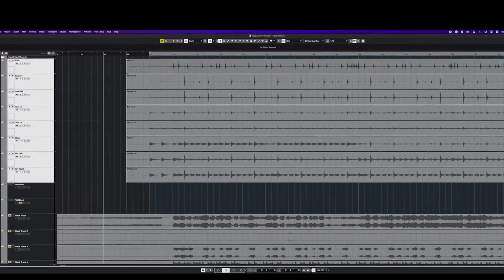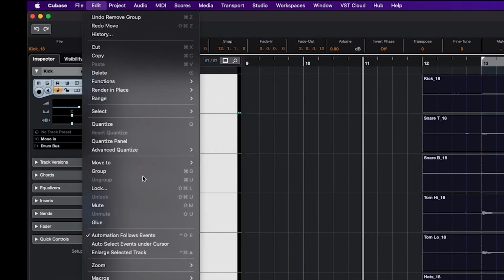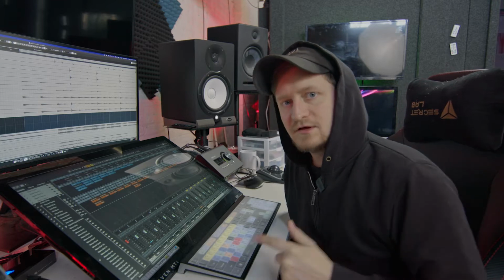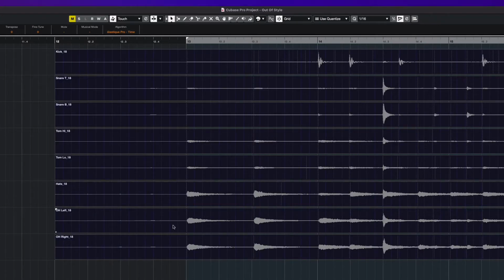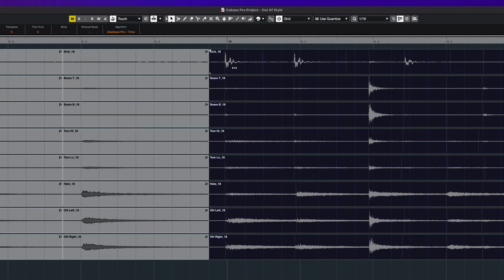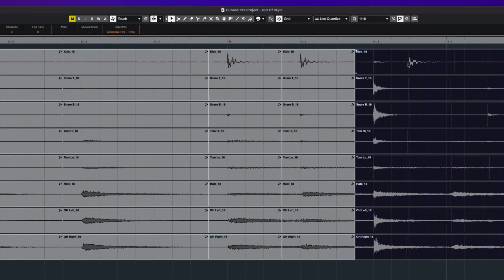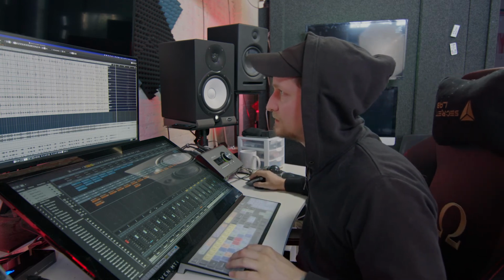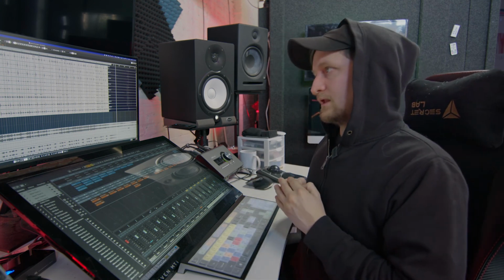Easiest Way To Edit Live Drums In Cubase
Book your next project at Vybe!

VybeStudios MediaProduction VideoProduction AudioProduction MusicProduction Podcast vfx Studio RecordingStudio MusicVideos In this video, Andrew from Vybe Studios walks you through the easiest and quickest way to edit live drums in Cubase, to get crisp sounding drums that pack a punch. The technique that Andrew shows in this segment is called "Slip Editing", which gives you total control over your editing workflow.

VYBE STUDIOS

Vybe is a group of talented producers, photographers, videographers, and digital media specialists, Located in Grand Rapids, Michigan, dedicated to giving you and your music the flash it deserves and needs to get attention online.